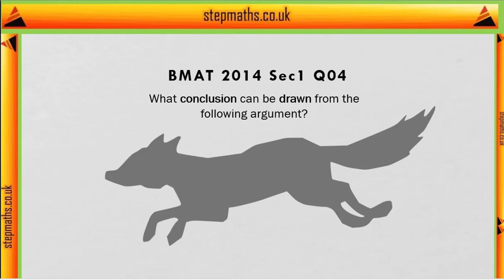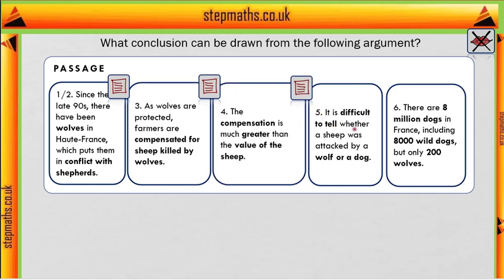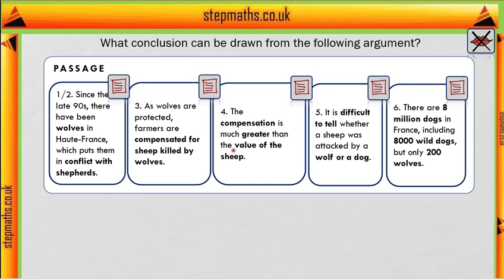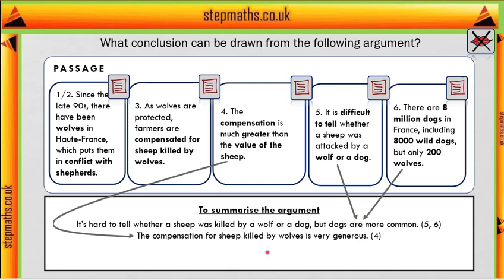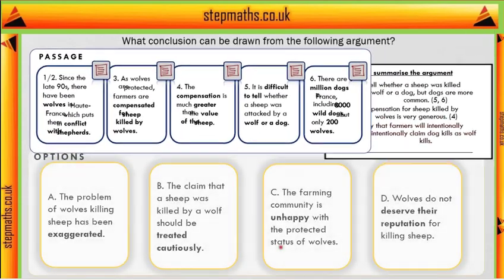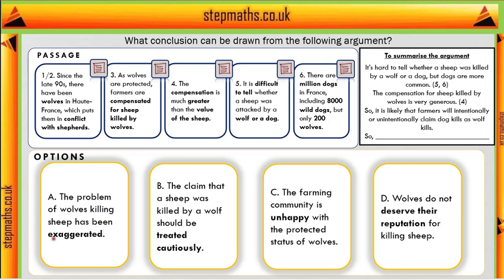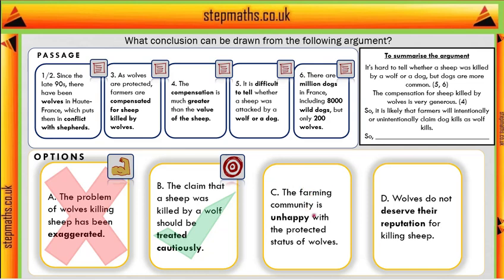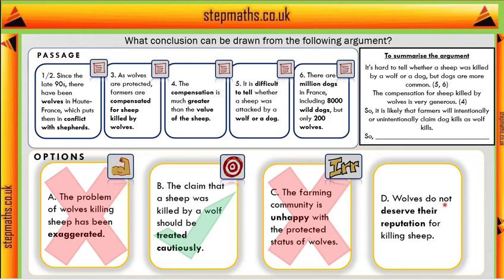BMAT 2014 Section 1 - Q04 - Draw Conc - Wolves - Worked Solution